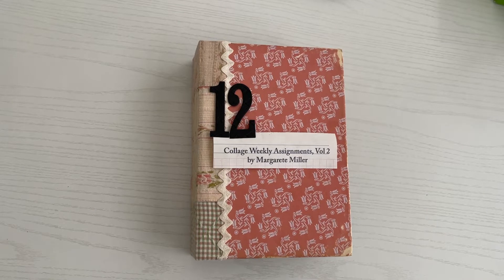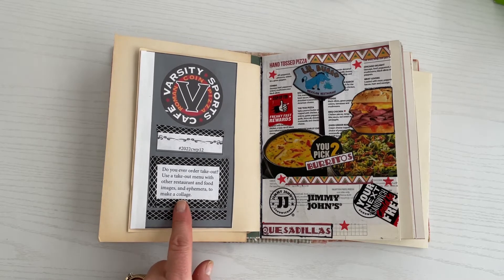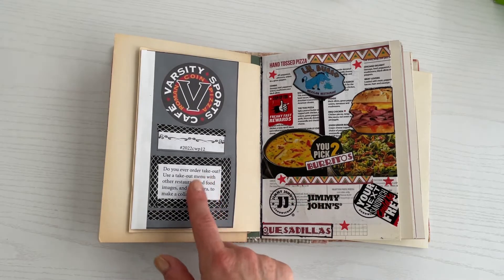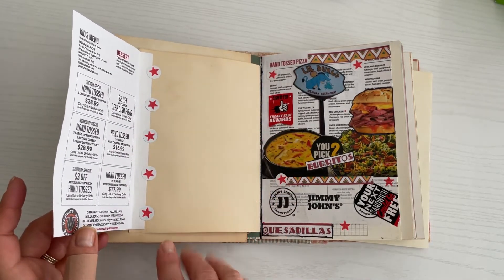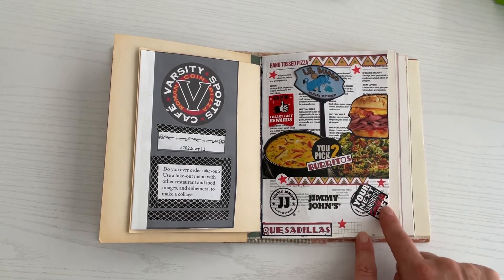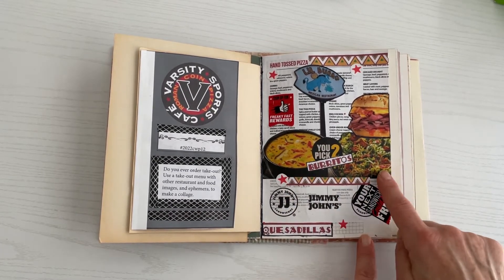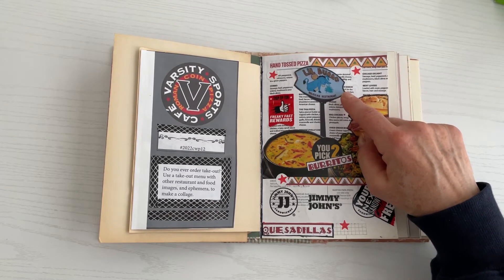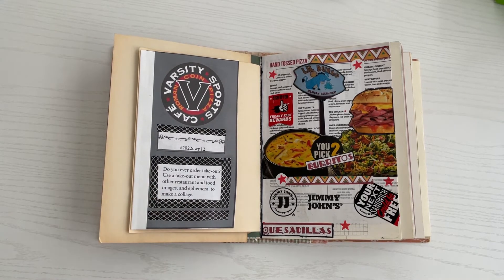2022cwp12 Margarete Miller Collage Challenge Week 12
Yeah, I included my favorite restaurant this week! Thank you for stopping by!

Etsy Shop